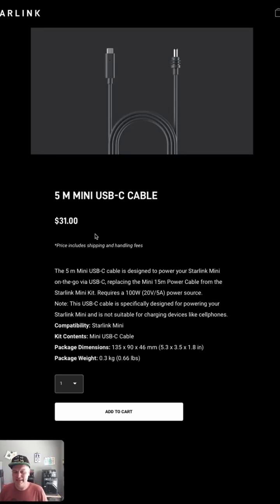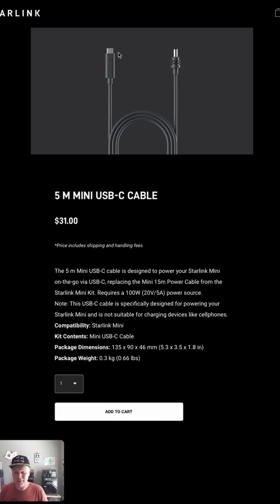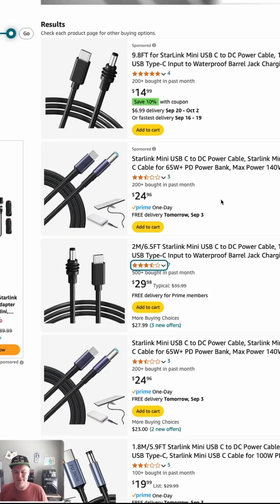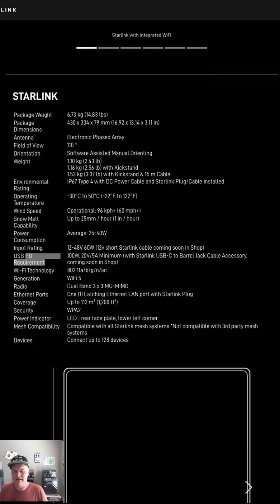Official Starlink Mini USB-C Cable Available in Starlink Store - Breaking News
The official Starlink Mini USB-C cable is now available for purchase in the Starlink Store

The cable has been a long awaited accessory for the Starlink Mini, ensuring compatible with the Power Deliver (PD) requirement "100W, 20V/5A Minimum" in the Mini's specifications While similar USB-C to Starlink Mini cables have been available on Amazon, many users have reported issues so having a Starlink approved and supported cable is exciting news!